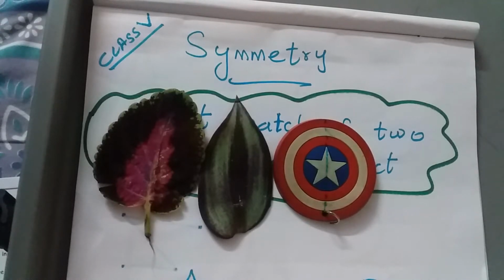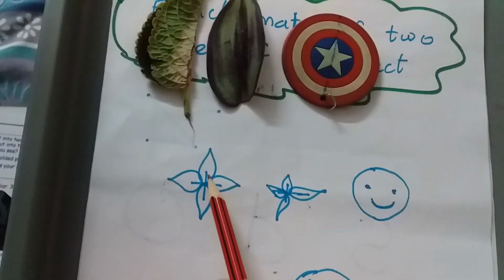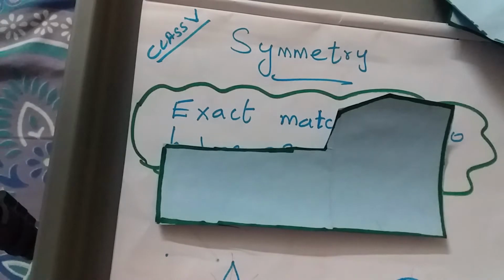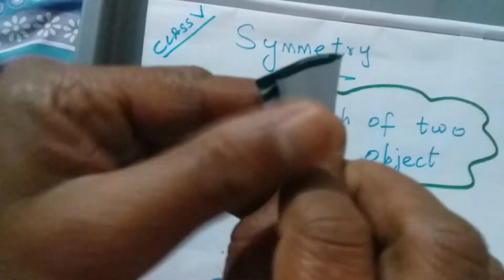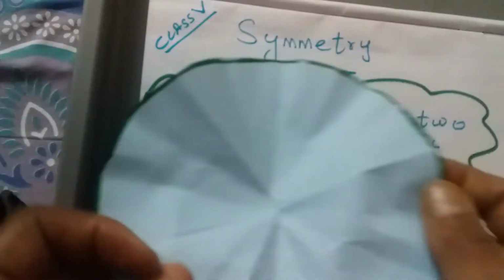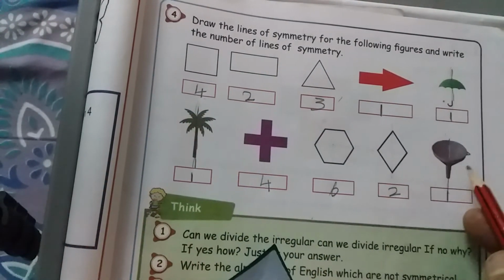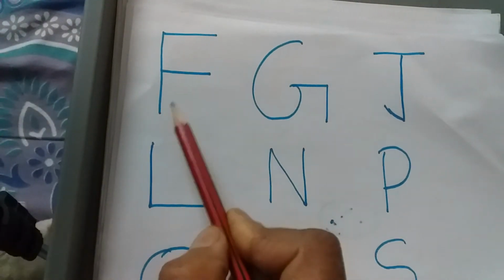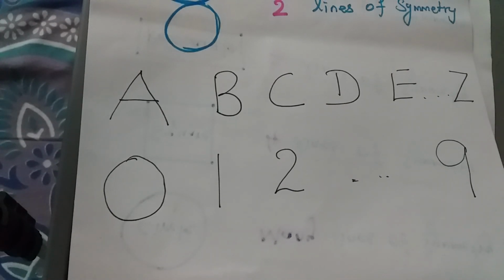CLASS 5 MATHS SYMMETRY INTRODUCTION